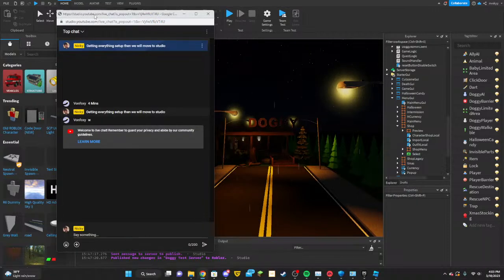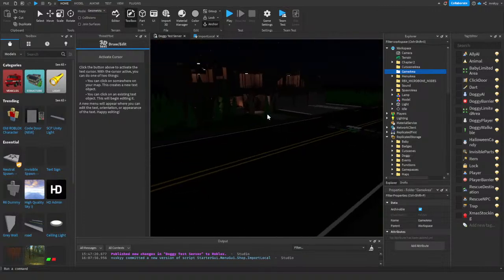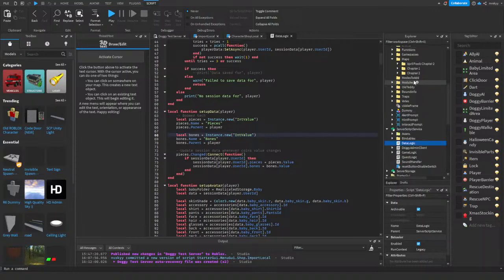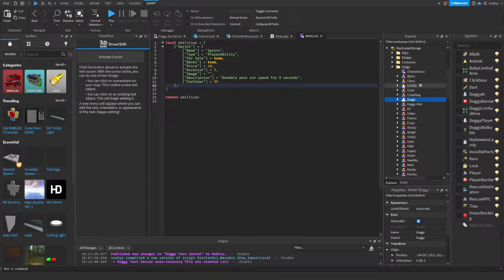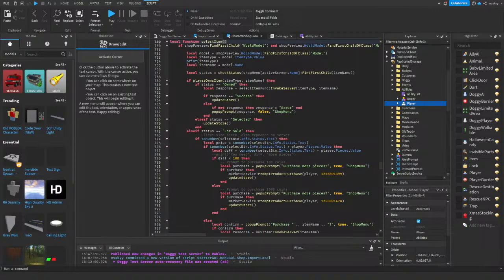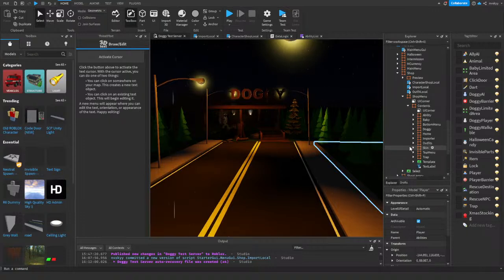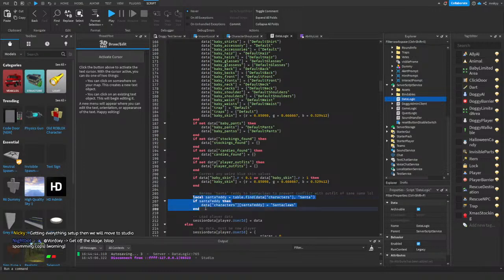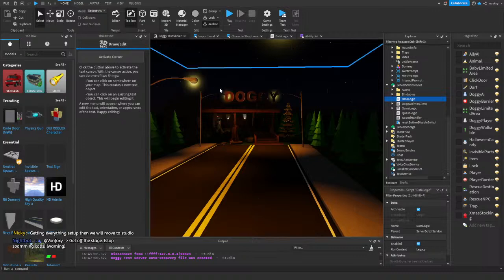🔴 DOGGY Development LIVE!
Doing some development on stream for Doggy's next update.